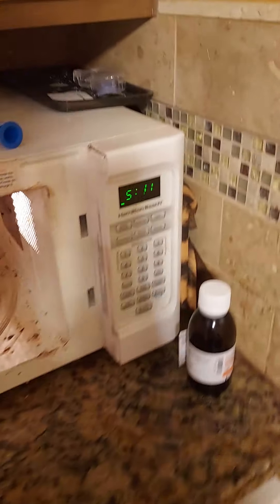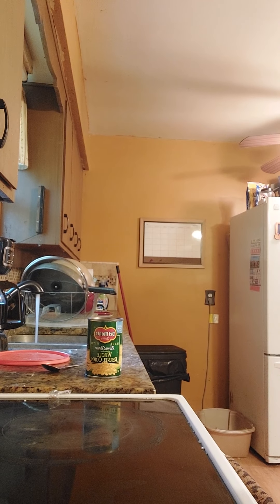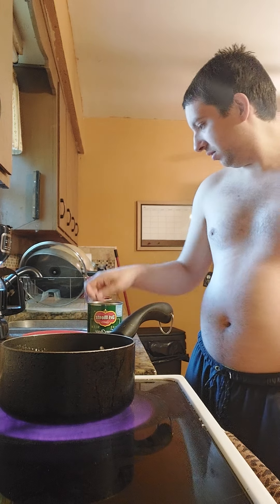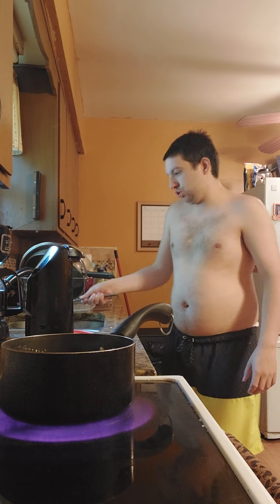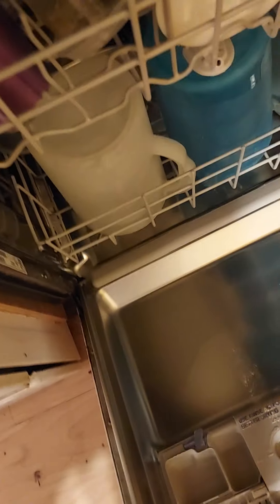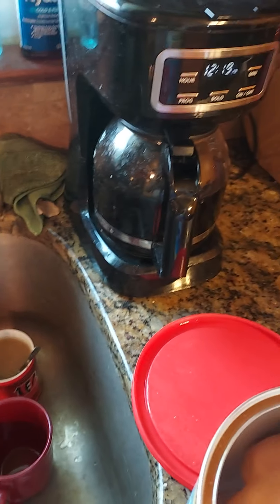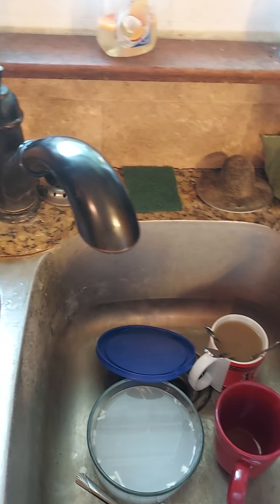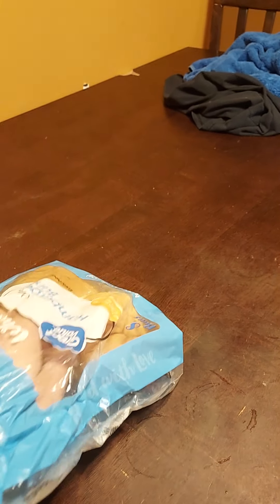i.m cooking Lunch i.m fix me some cron for Lunch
follow on my Facebook page wiLLie Leist
fix me some Lunch today